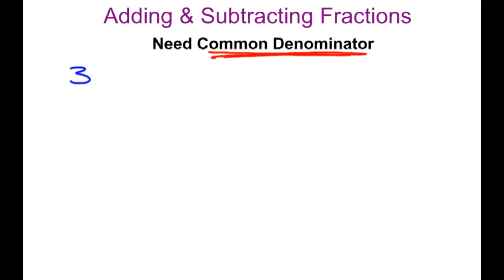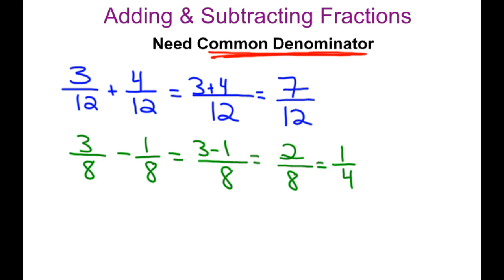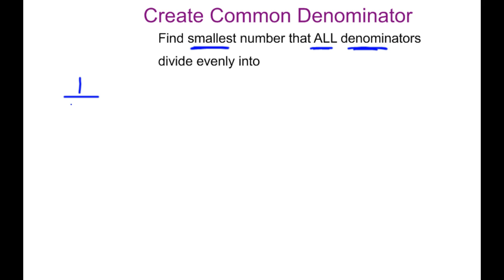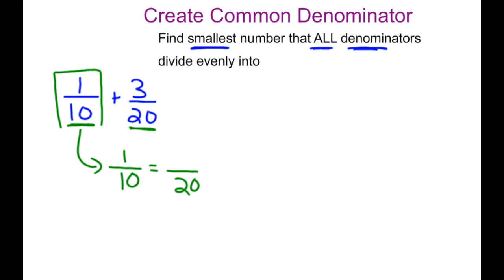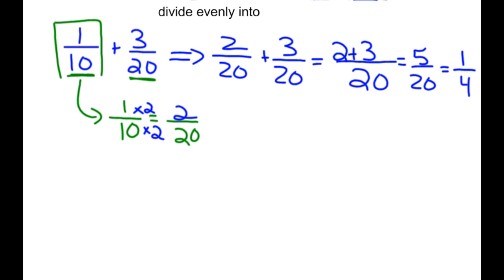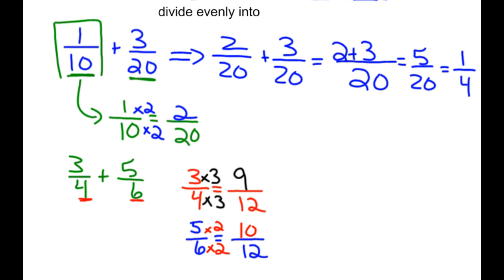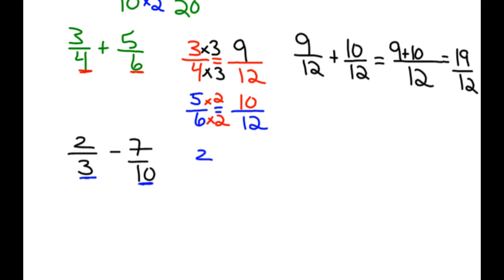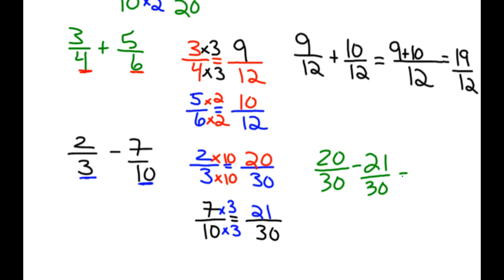Add & Subtract Fractions